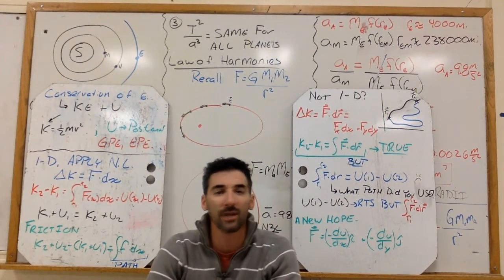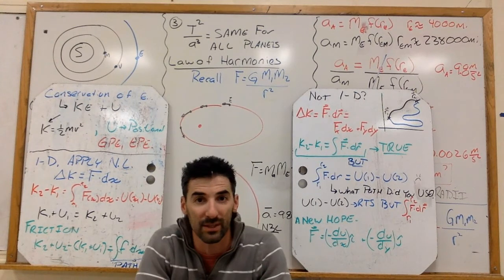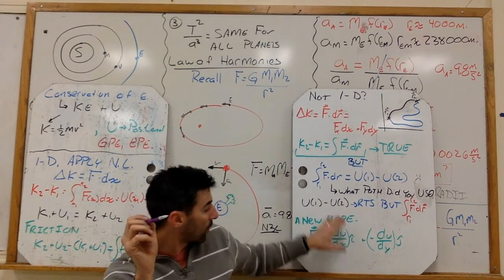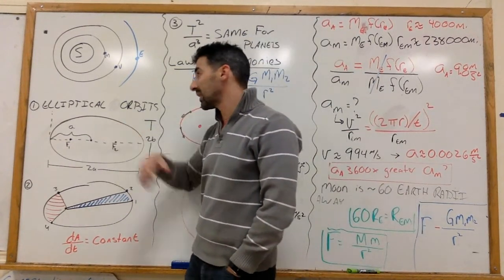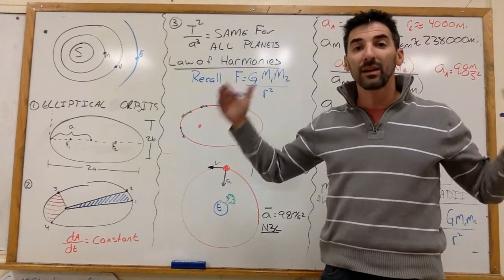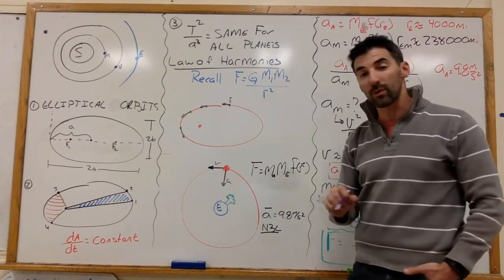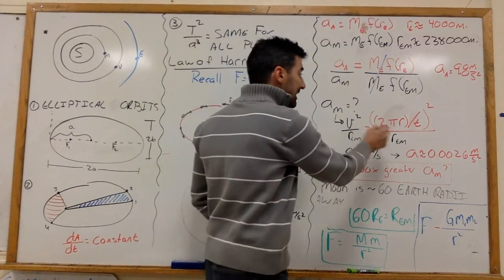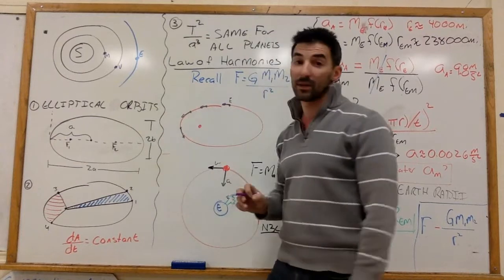Kepler's Laws and Universal Gravitation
A total overview of Keplers Laws to include conservation of angular momentum